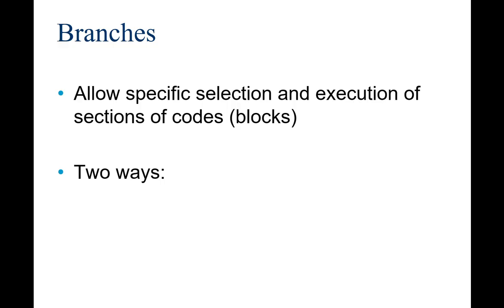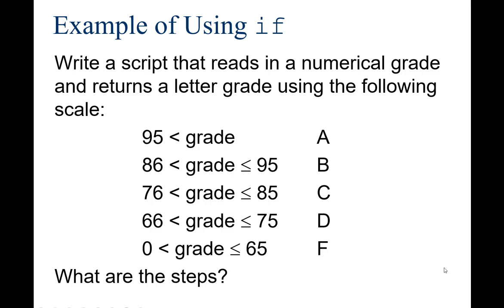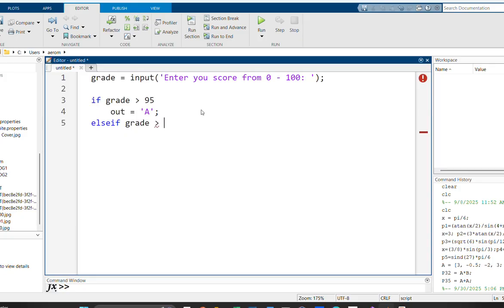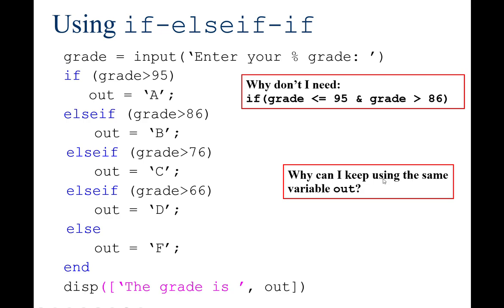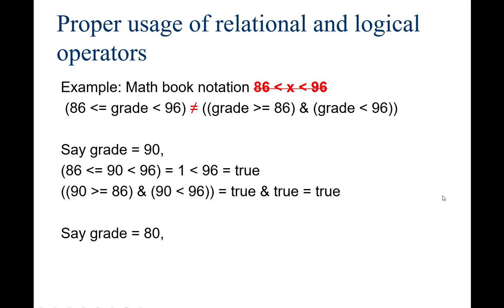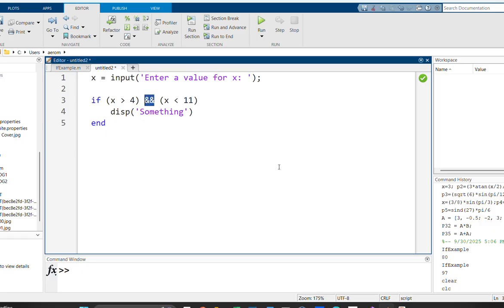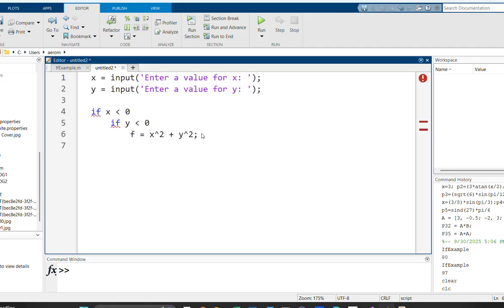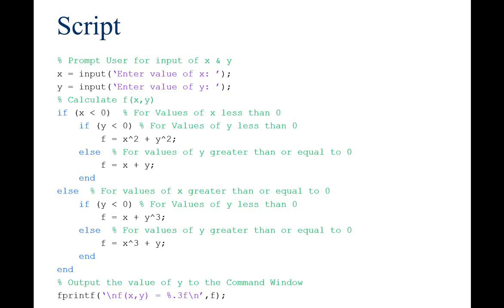Matlab Tutorial - If Statements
A brief description of the uses of branch constructs, specifically the If-Elseif-Else-End statements, with examples.